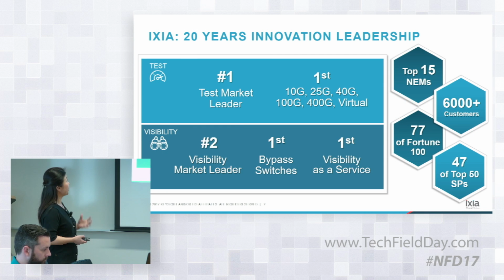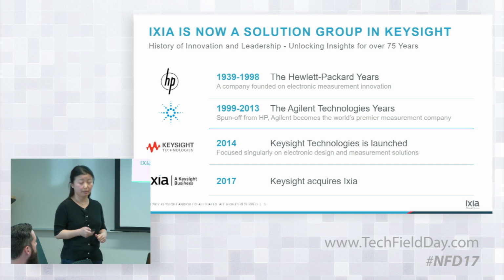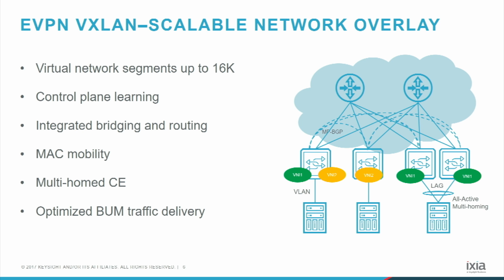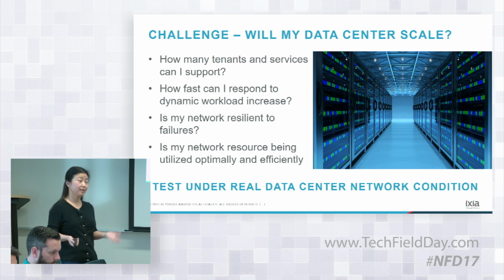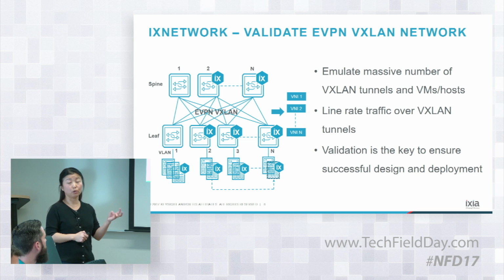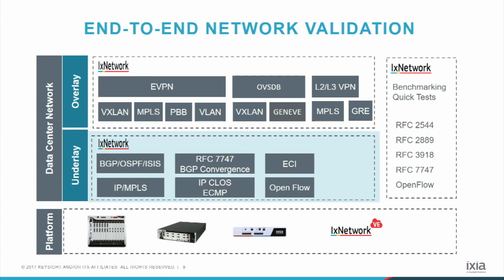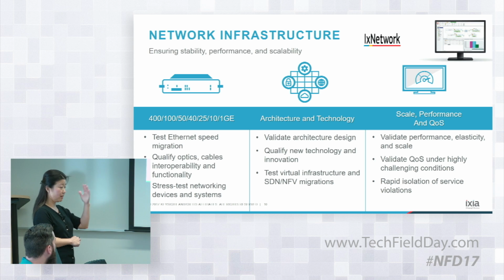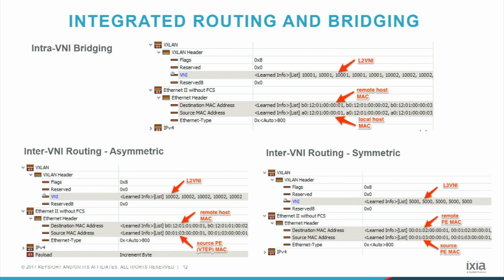Ixia IxNetwork Data Center network test solution with Yuanwen Sun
Yuanwen (Daisy) Sun, Principal Technical Product Manager at Ixia, reviews how the Ixia IxNetwork provides end-to-end validation solution for hyper-scale data center.

Recorded at Networking Field Day in Silicon Valley on January 26, 2018.